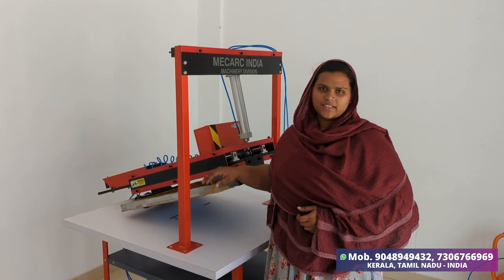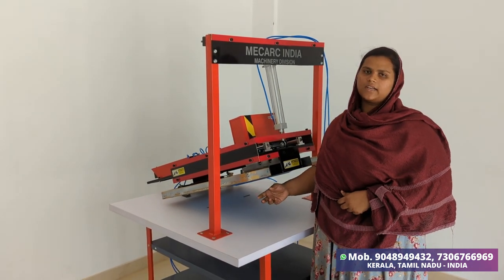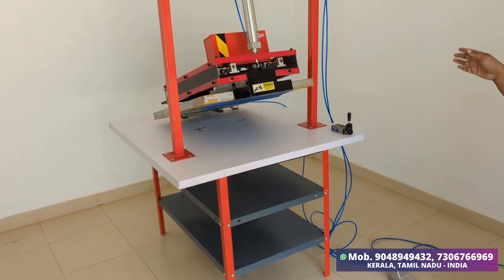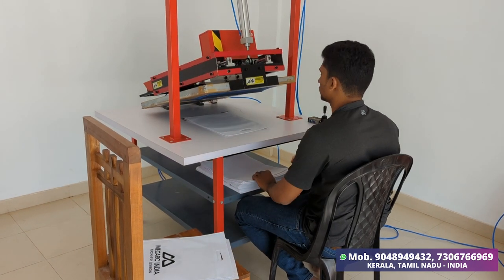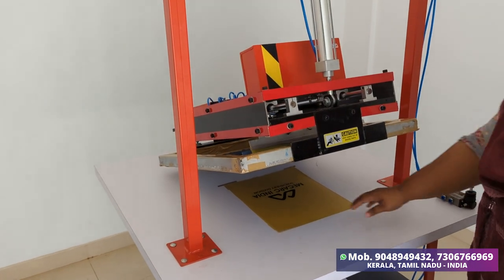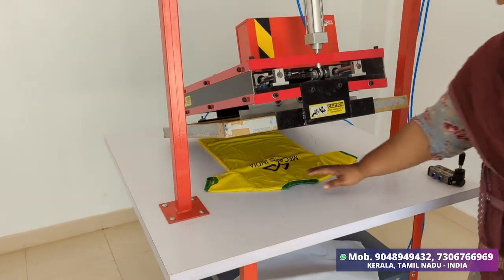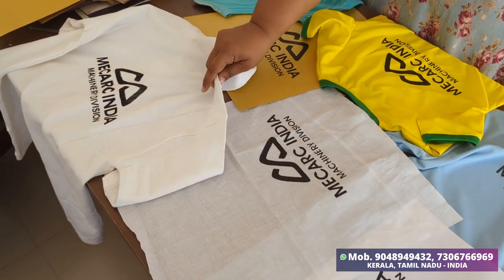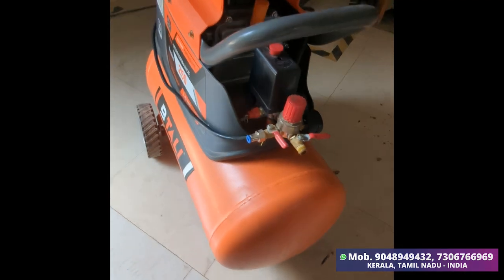PRINT Paper bag,Non Woven bag,T-shirt, Jersey etc.., Screen Printing Machine. New Business ideas.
MECARC INDIA MACHINERY DIVISION

Kadavu Road, Karuvanpoyil, Koduvally, Kozhikode, Kerala - INDIA
Pin: 673572

Mobile no. :
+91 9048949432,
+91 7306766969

This is a Multi purpose screen printing Machine

Related to:-

Printing machine
Non Woven Bag Printing Machine
Paper bag Making Machines
Paper Bag Making Combo Machines,
Paper Making Combo Machineries,
Paper Bag Making All in One Machine,
Paper Bag Semi Automatic Machine,
First time in World,
First Time in India,
How to start paper bag making business,
Paper bag making business in Kerala,
Paper bag manufacturing process,
Paper bag training in Kerala,
Paper bag machine in Kerala,
Small scale business idea,
Low investment business idea,
Future business,
Paper bag business Malayalam Kerala,
Tips for paper bag making, screen printing,
screen printing press,
Screen printing machine,
Paper bag DIY,
How to make a paper bag,
Paper Bag Making Machine,
Cloth Bag Making Machines,
Screen Printing Machines,
Training Classes,
Bag training Kerala,
Kerala low-cost paper making machine
paper bag machine,
paperbag making business,
how to start paperbag business,
paper bag business in india,
paperbag business in kerala,
new business ideas,
future business,
low investment business,
paper bag making machine in kerala india,
how to make paper bag malayalam,
paper bag malayalam,
paper bag training malayalam,
how to start a business,
how to start a business in kerala,
new business ideas malayalam,
profitable business,
Paperbag business,
Eco friendly business
new business idea
india 2023 business
world of business
business idea
business ideas 2022
business ideas at home
business ideas india
business ideas india 2023
business ideas 2023
india business ideas
2023 business ideas for women at home
new business ideas 2023 india
new business ideas in hindi
new business ideas in low investment
new business ideas in low budget in india
low investment high profit business ideas
low investment high profit business low investment business ideas in hindi